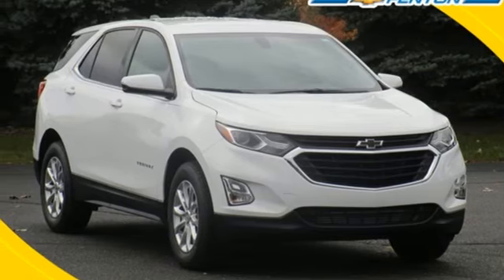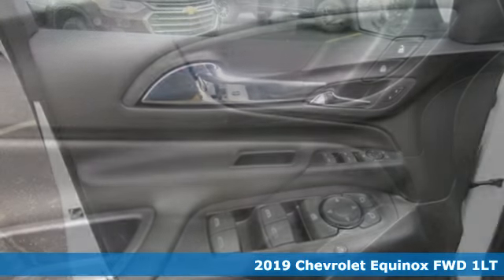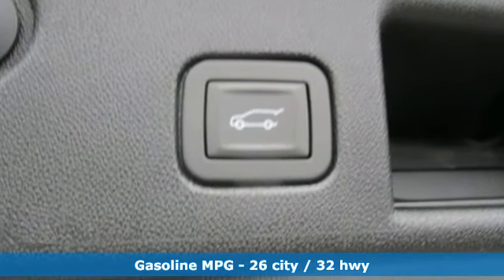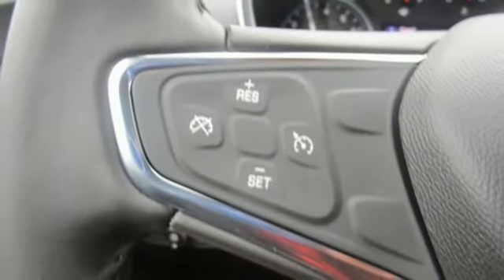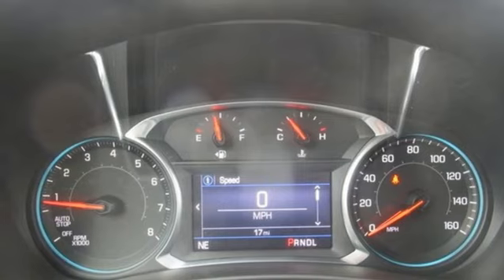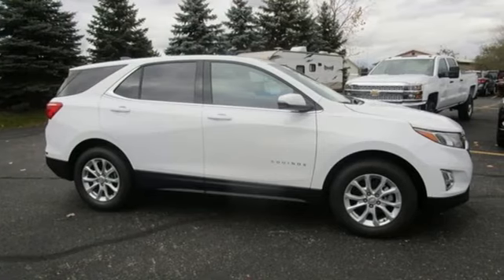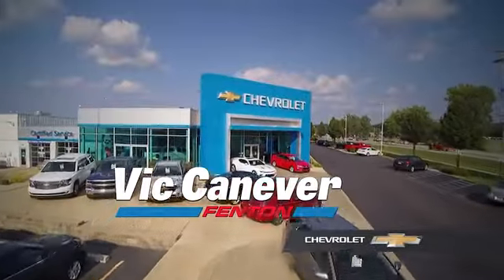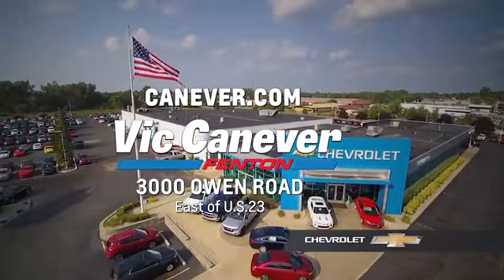New 2019 Chevrolet Equinox Fenton MI Grand Blanc, MI #1158053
Year: 2019
Make: Chevrolet
Model: Equinox
Trim: LT
Engine: 1.5L DOHC
Transmission: 6-Speed Automatic
Color: White
Interior: Jet Black
Stock #: 1158053
VIN: 2GNAXKEV6K6158053
Stop in or call today!br$5,063 off MSRP!brbrVic Canever Chevrolet- Best Payment Period. The Car Dealership That Is Committed To A Low Pressure, Honest Approach To Doing Business. Serving YOUR Community Since 1969. Come Be A Part Of The Canever Family! All vehicles come with a complete predelivery inspection, a full detail, 1 FREE OIL CHANGE, 1 FREE TIRE ROTATION AND A FREE TANK OF GAS! Prices Assume GM Employee Discount.brbrSummit White 2019 Chevrolet Equinox LT 1LT FWD 6-Speed Automatic 1.5L DOHCbrbr32/26 Highway/City MPG Price includes: $500 - General Motors Consumer Cash Program. Exp. 11/30/2018, $750 - GM Down Payment Assistance Program. Exp. 11/30/2018, $1,500 - GM Lease Loyalty Towards Purchase Private Offer. Exp. 11/30/2018

Address:
3000 Owen Road